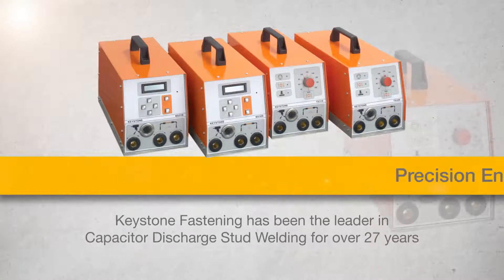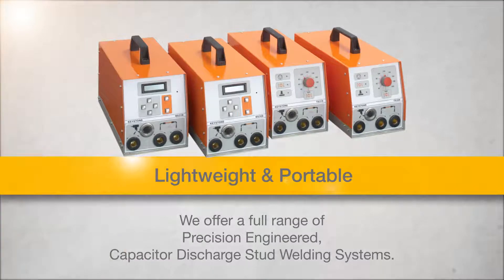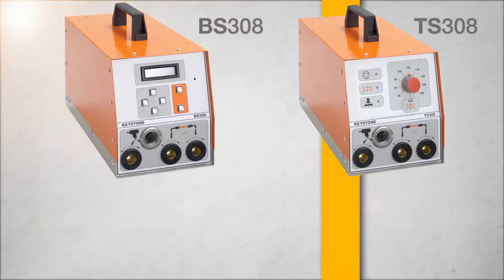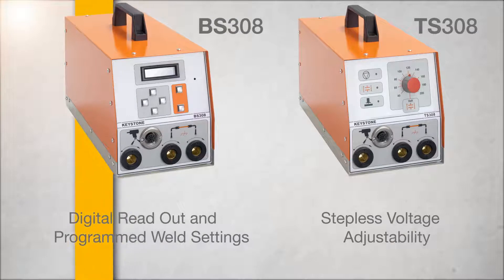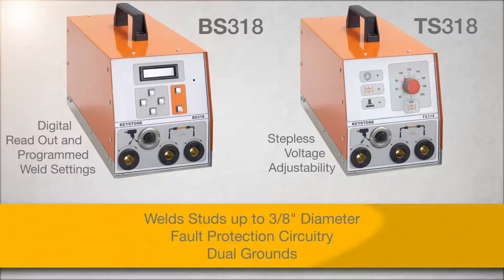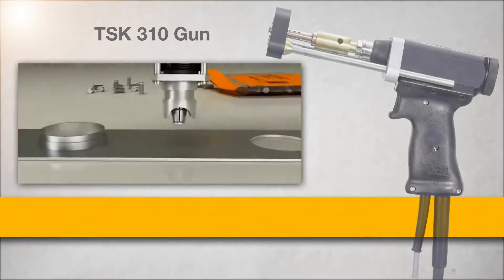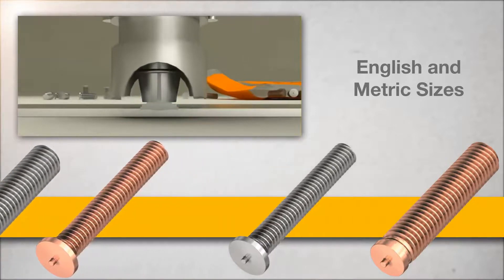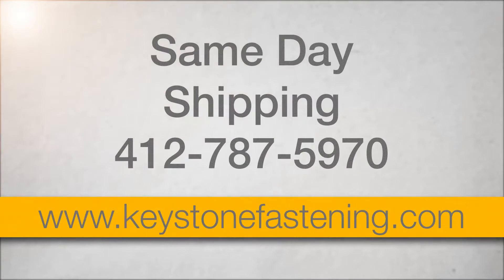Weld Stud Capacitor Discharge Stud Welding Equipment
The Keystone Fastening Line of High Performance Capacitor Discharge Stud Welders are Precision Engineered.  Our Unique Technology allows operators to achieve exceptional weld quality and consistency.